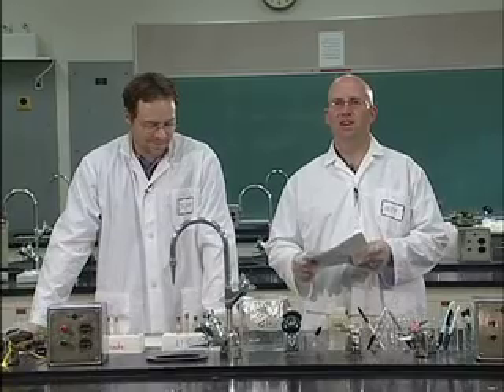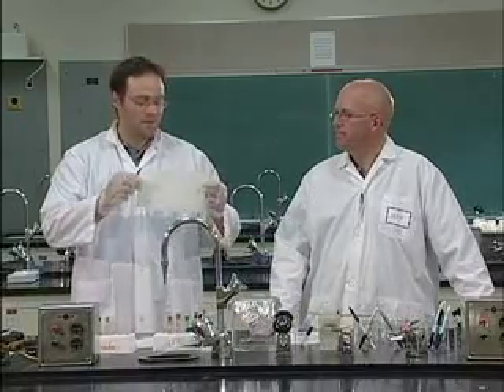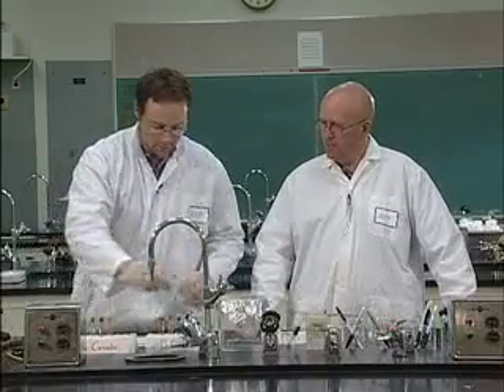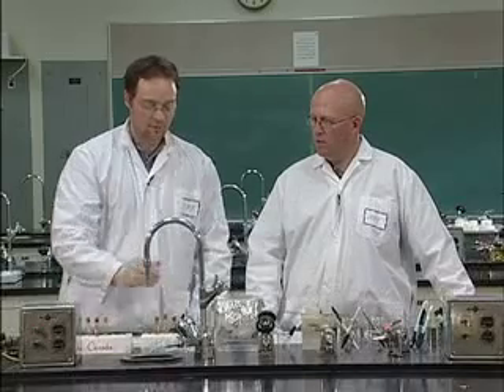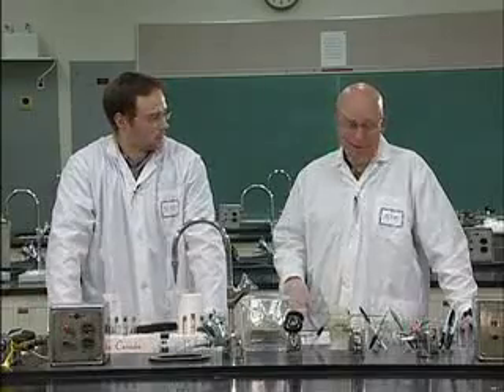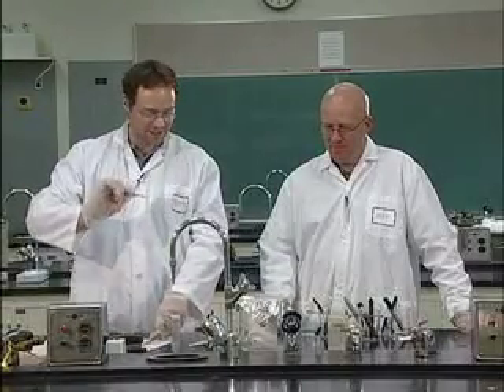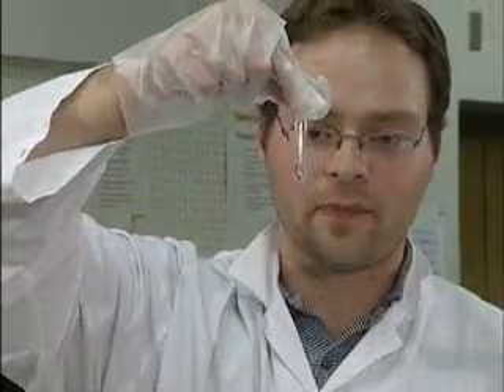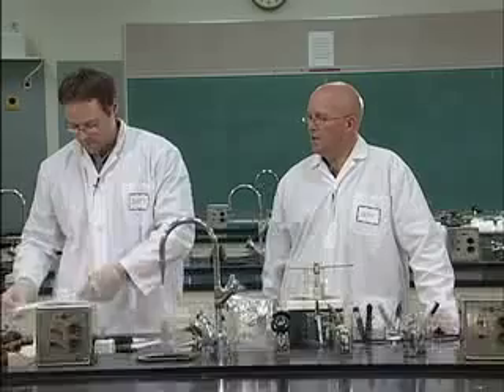Chem 0075 Paper Chromatography as a means of separation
Video to prepare students to perform the Paper Chromatography lab.